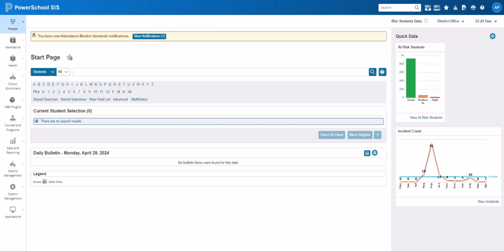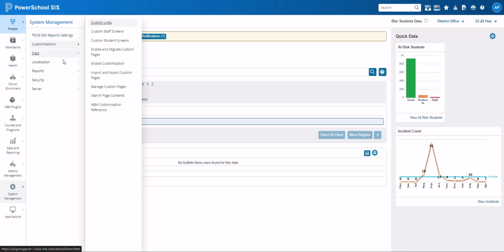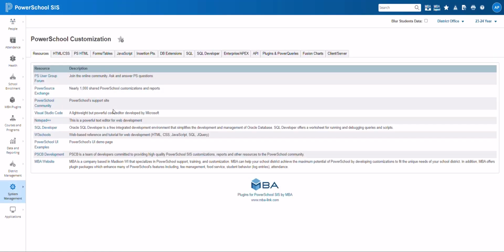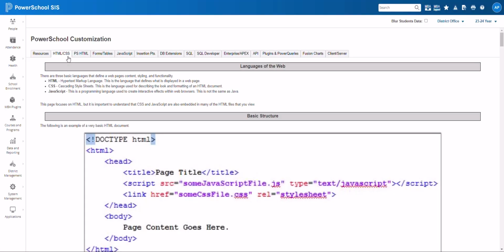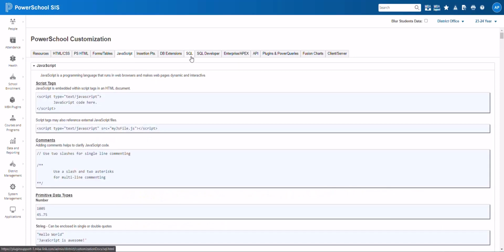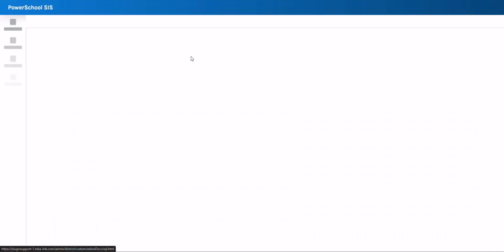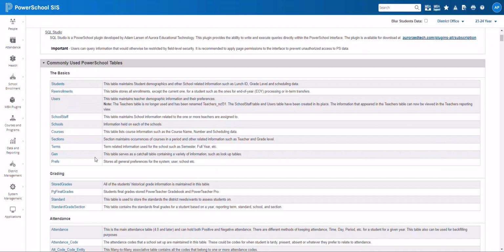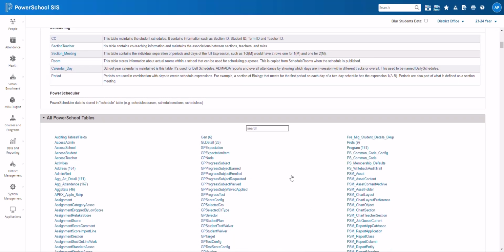MBA Customization Reference Tips and Tricks